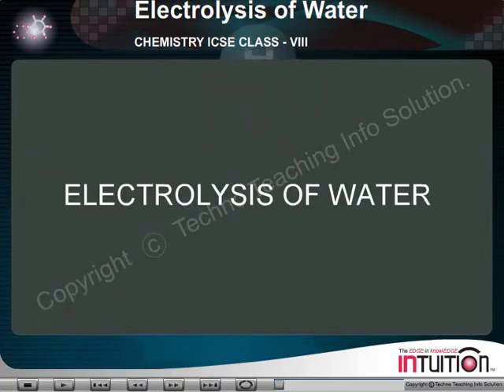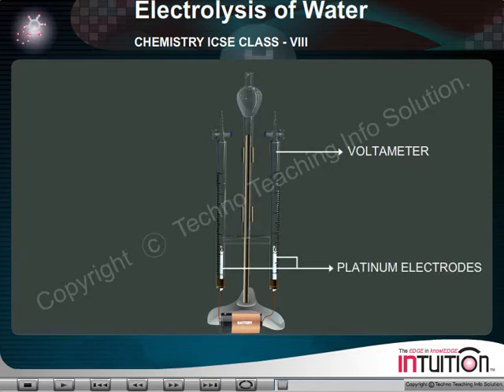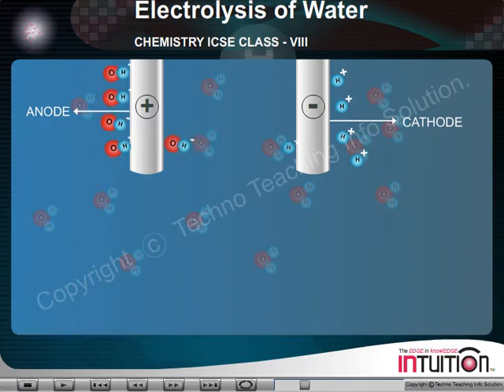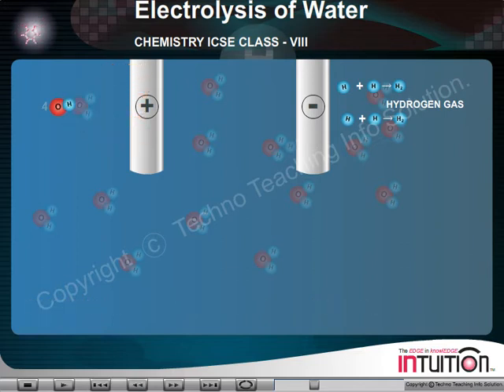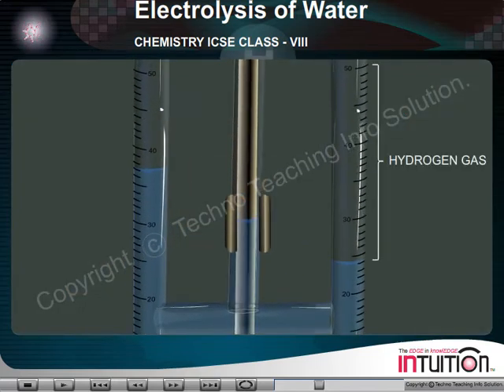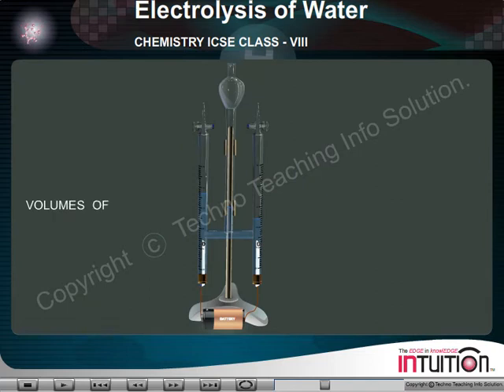ELECTROLYSIS OF WATER_CHEMISTRY_ICSE_VIII.avi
DEMO FOR INTUITION... The product of TECHNO TEACHING INFO SOLUTION PVT. LTD.